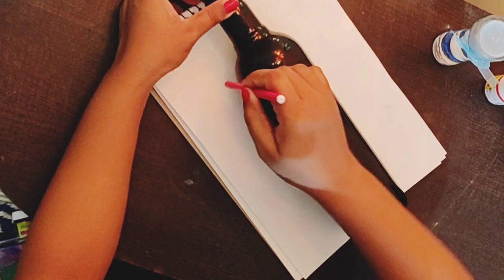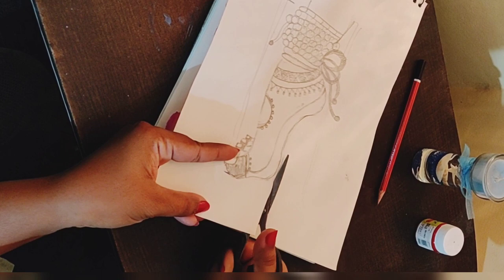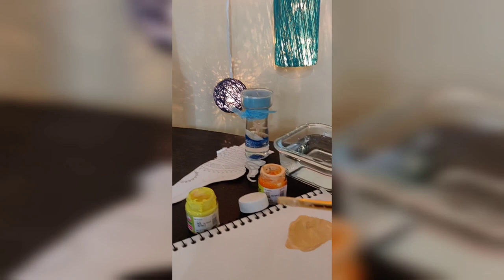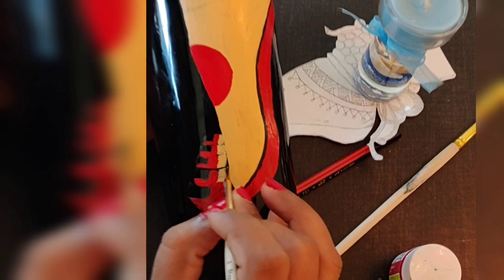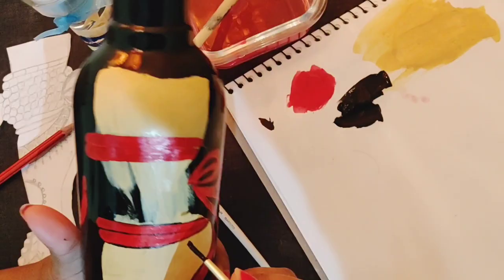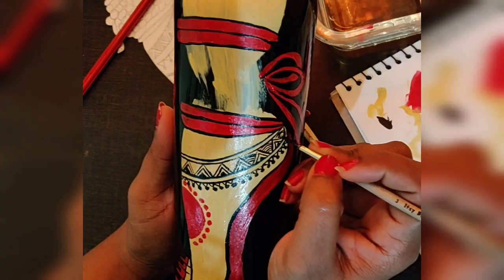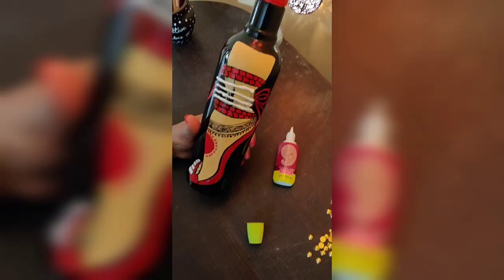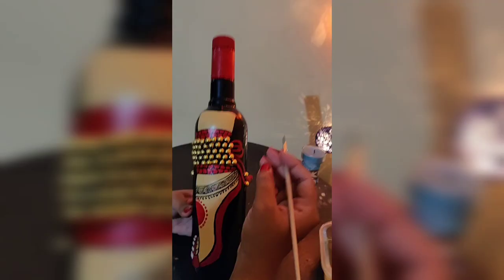DIY/ 3D bottle Art| home decor/Art & craft.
DM on Instagram to buy customize art work/home Decor.

Material Required:
1. Paper and pencil
2. Asian paint/ You can also use acrylic color but make sure you will mix fevicol with that.
3. Flat and round brushes.
4. Acrylic color: White, Black, Red, Peach, Yellow and Brown.
5. Golden kundan stone (half cut)
6. Febric Glue or  fevicol